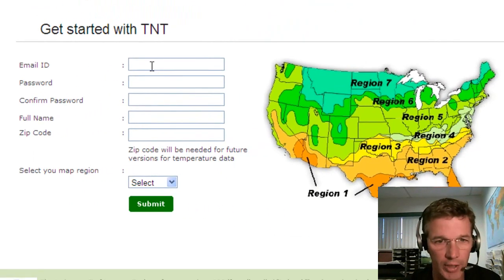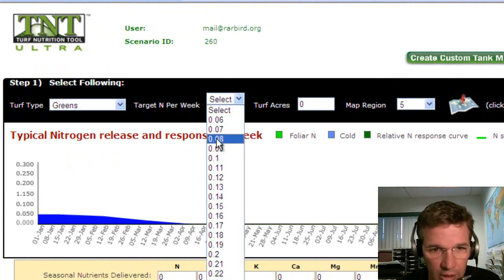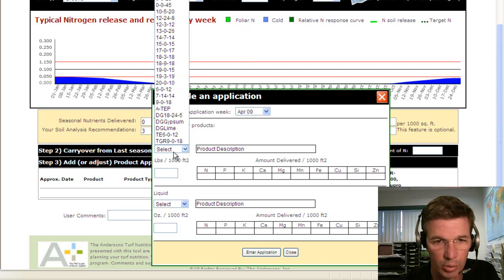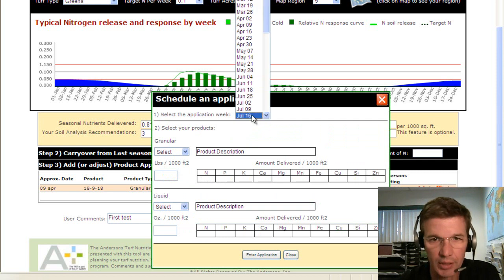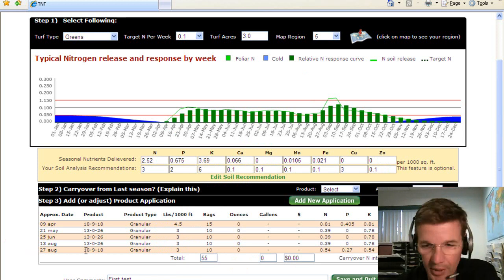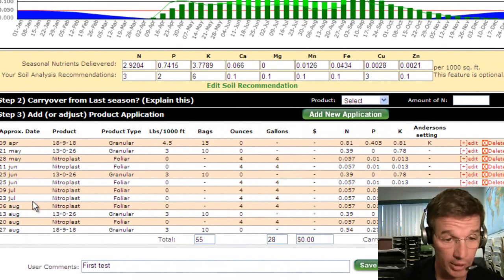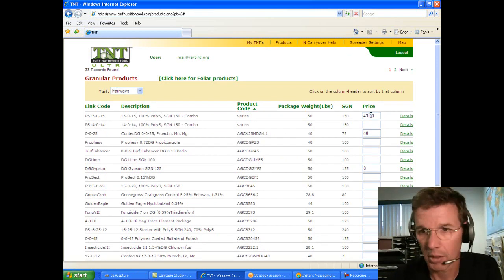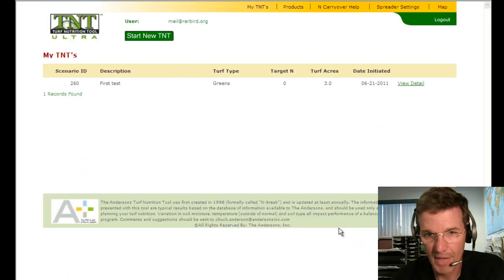Turf Nutrition Tool - Web-based version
This is a web-based (browser-based) version of the previously M.S. Excel - based Andersons Turf Nutrition Tool